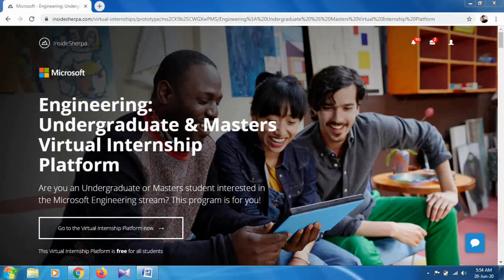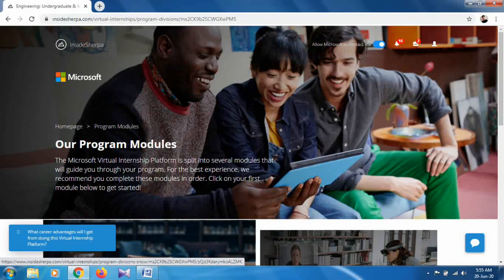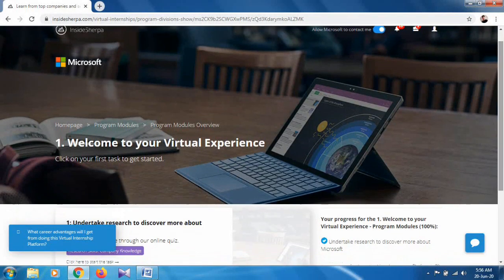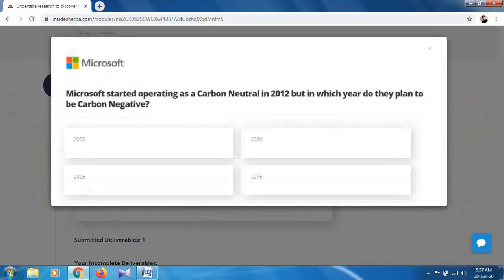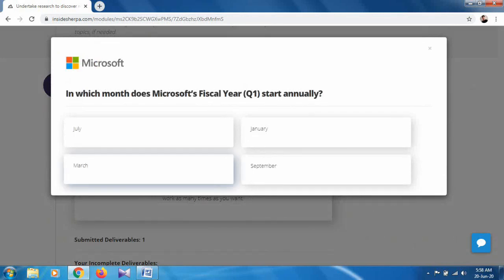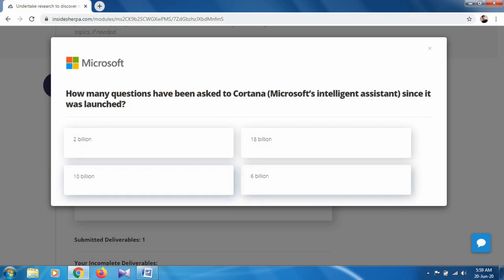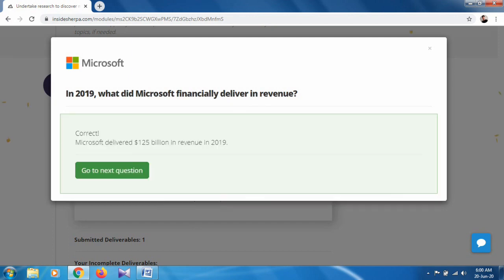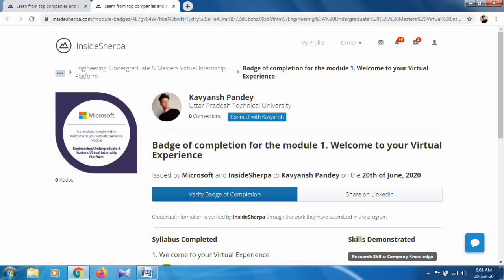Microsoft Virtual internship Task 1 | Welcome to your virtual experience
Microsoft is providing virtual internship for college students and professionals. And after the completion of every task, we will get verified badge from Microsoft and at the end of this internship, we will get an authorized certificate from Microsoft and Insidesherpa.

This internship includes 6 programs and every programs contain number of tasks.

This is solution for first program i.e; Welcome to your virtual experience.